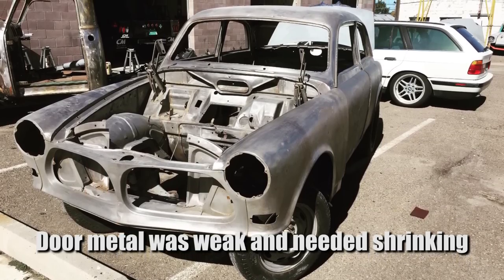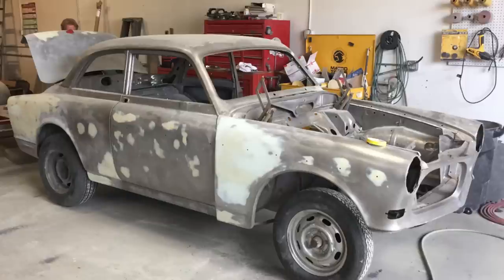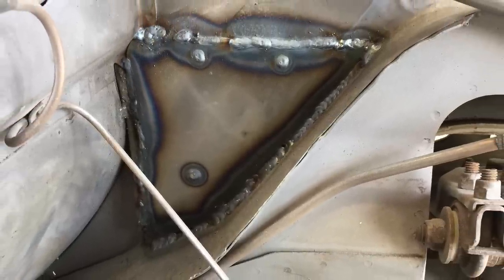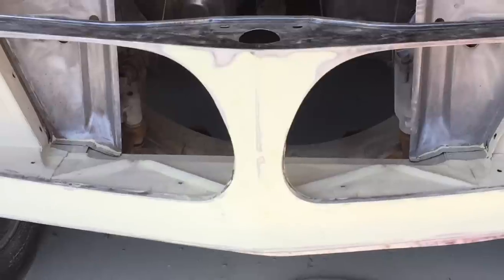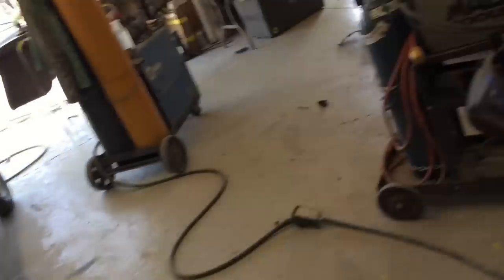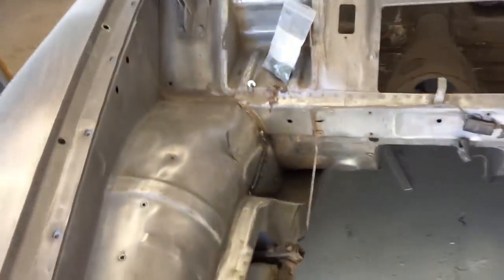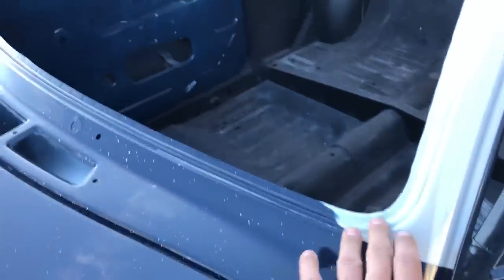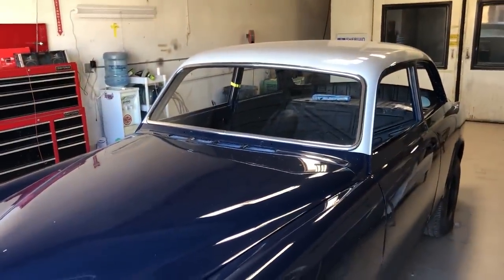🇸🇪S2 Ep6 - B16 Front Nose & PAINTED 2 Tone Volvo Amazon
Bruce is painted! Both Volvos are painted! 😇 Time to order our interior parts and get the cars off to upholstery so we can finally have them ready for me to reassemble completely. Instagram for the most up-to-date bits.

🇸🇪 SEASON 2 🇸🇪

🇸🇪 SEASON 3 🇸🇪

🏃FOLLOW DAVID!

📼 Video edited by David Bello